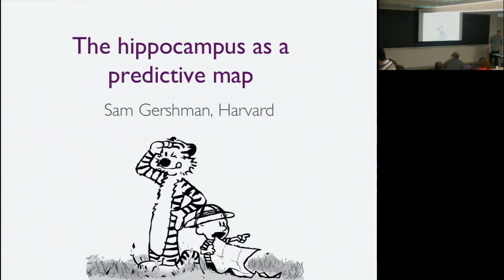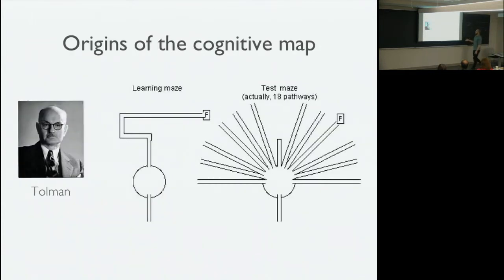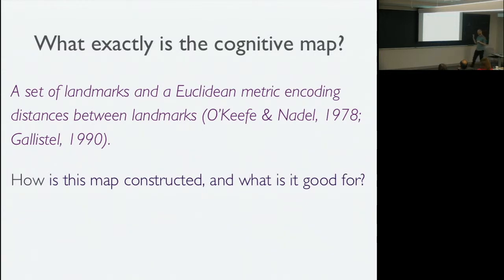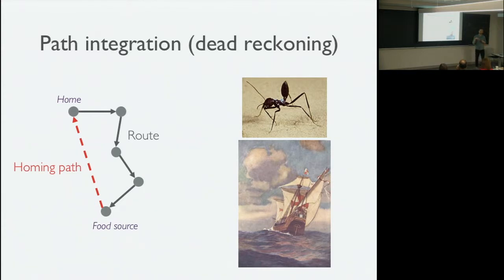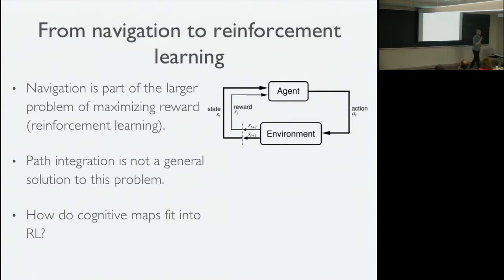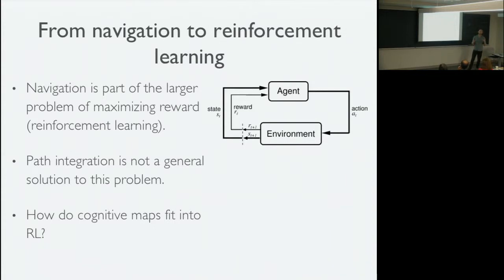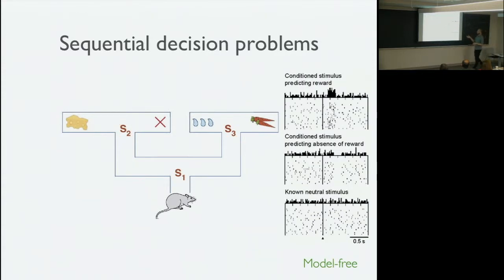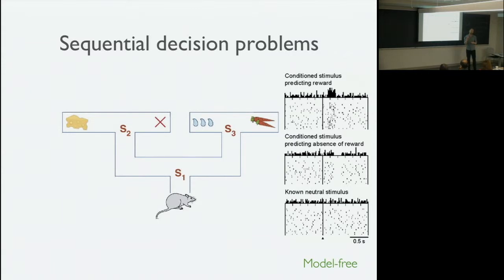The hippocampus as a predictive map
Speaker: Sam Gershman

Title: The hippocampus as a predictive map

Abstract: A cognitive map has long been the dominant metaphor for hippocampal function, embracing the idea that place cells encode a geometric representation of space. However, evidence for predictive coding, reward sensitivity and policy dependence in place cells suggests that the representation is not purely spatial. I approach this puzzle from a reinforcement learning perspective: what kind of spatial representation is most useful for maximizing future reward? I show that the answer takes the form of a predictive representation. This representation captures many aspects of place cell responses that fall outside the traditional view of a cognitive map. Furthermore, I argue that entorhinal grid cells encode a low-dimensionality basis set for the predictive representation, useful for suppressing noise in predictions and extracting multiscale structure for hierarchical planning.